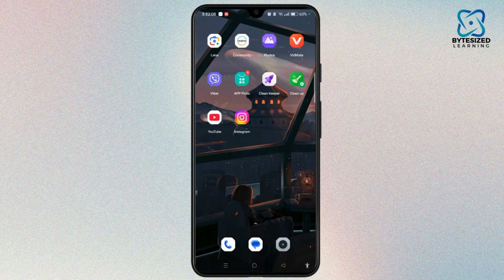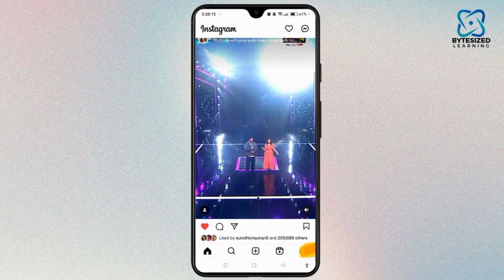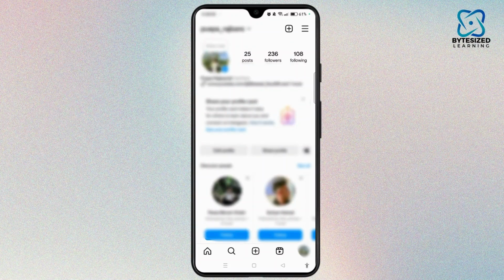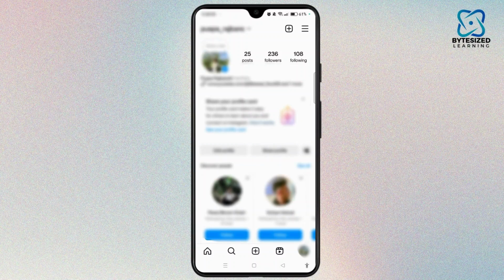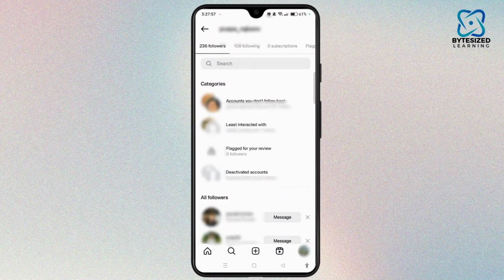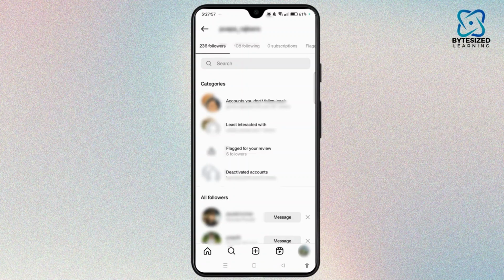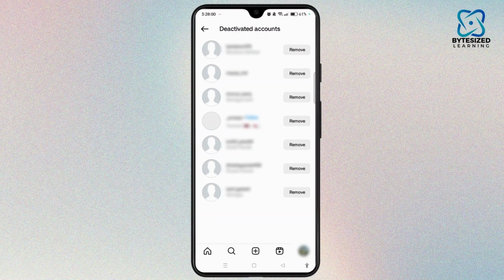How to See Deactivated Account on Instagram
Learn how to see deactivated Instagram accounts with this quick and easy tutorial! Whether you're managing your followers or cleaning up your list, this guide will help you identify deactivated accounts and remove them effortlessly. Follow along step-by-step to declutter your Instagram account.

Chapters:
00:00 - Introduction
Welcome to the video and a quick overview of the guide.

00:05 - Launch Instagram

00:10 - Navigate to Profile
Tap the profile icon at the bottom-right corner to access your profile feed.

00:20 - Access Followers List
Learn how to open your followers list by tapping on "Followers."

00:30 - Find Deactivated Accounts
Identify deactivated Instagram accounts within the "Deactivated Accounts" section.

00:45 - Remove Deactivated Accounts
Tap "Remove" to clean up your followers list. Confirm removal if needed.

01:05 - Wrap-Up and Subscribe

Would you like me to refine any section or add extra details?